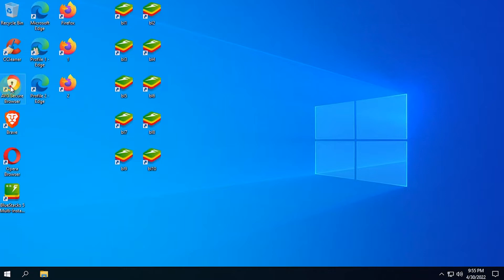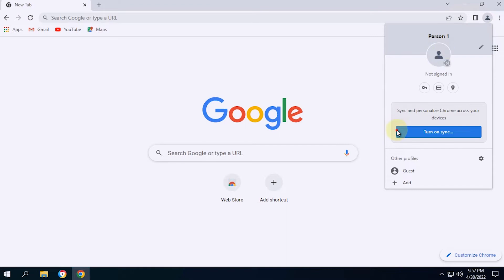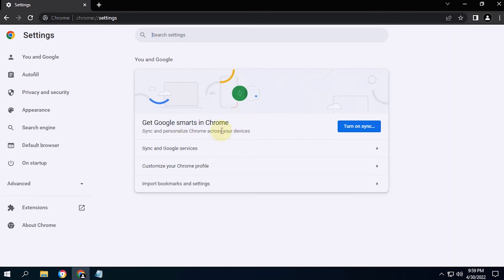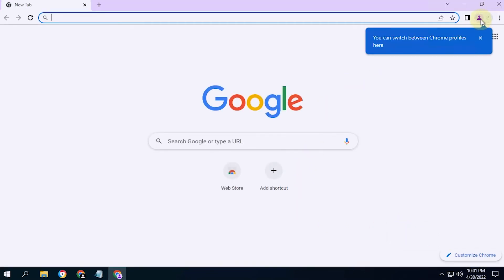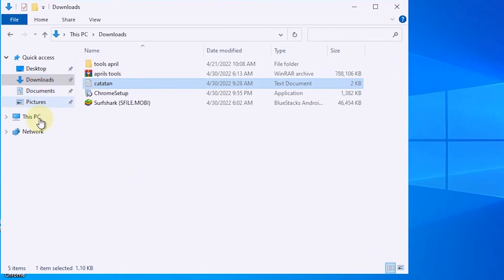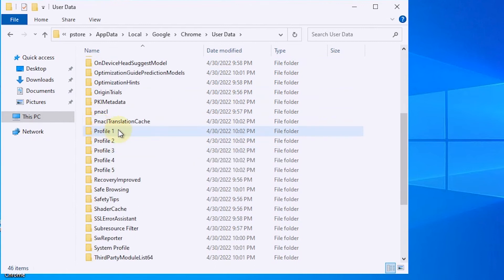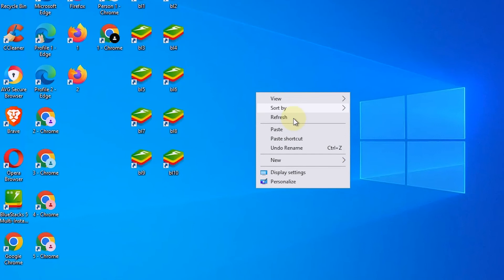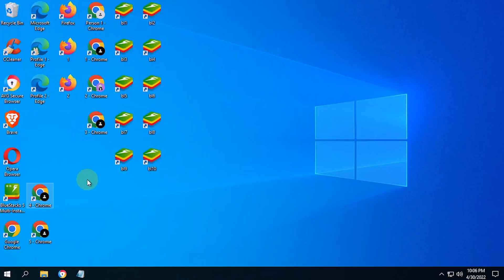How to Clone Profile Chrome With Extensions in The Newest Version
Clone Profile Chrome With Extensions in The Newest Version

If we have some work online, which is necessary for multi-tasking, we need to create multiple profiles to be able to login from multiple chrome browsers.